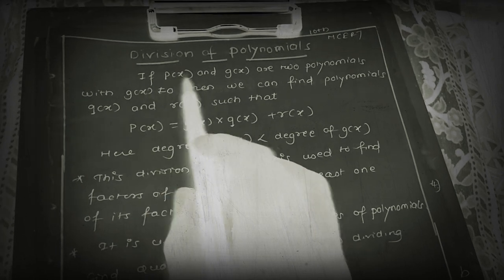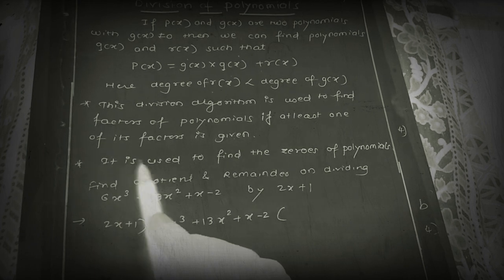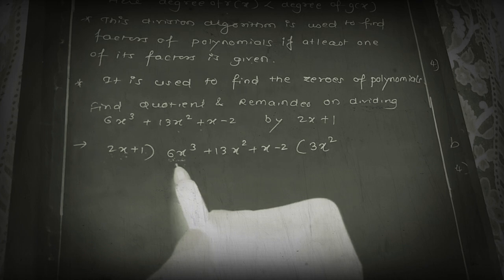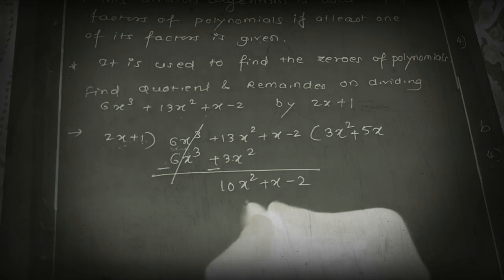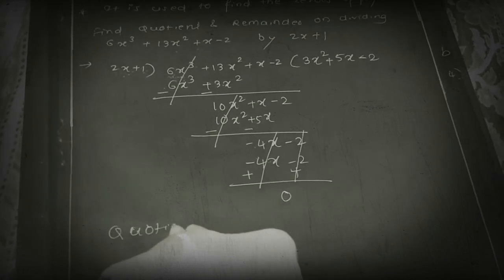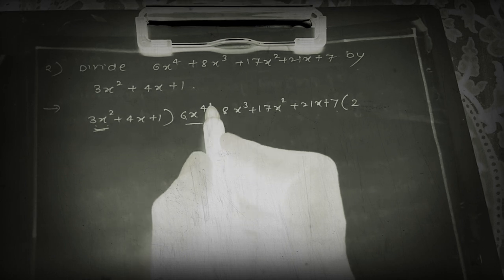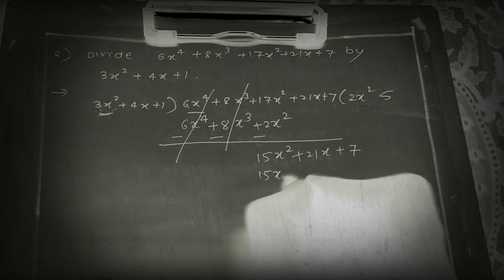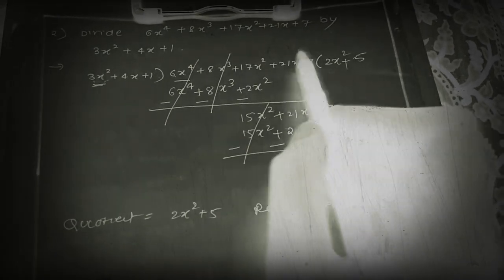NCERT 10 Std Maths Division of Polynomials